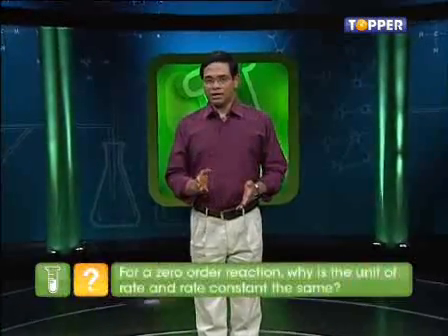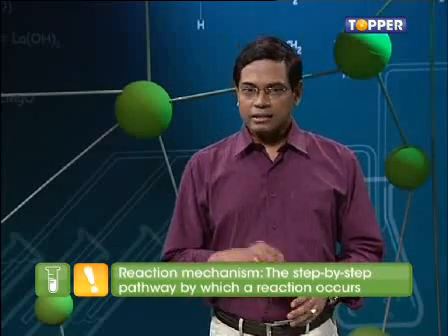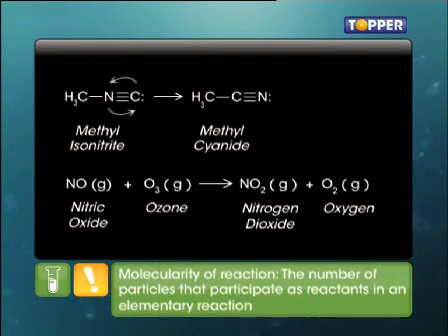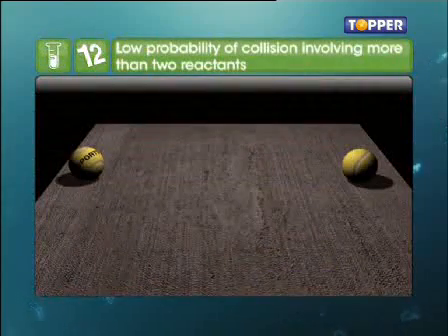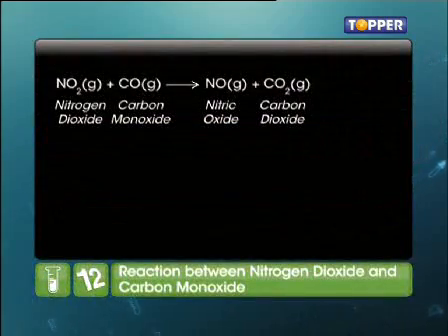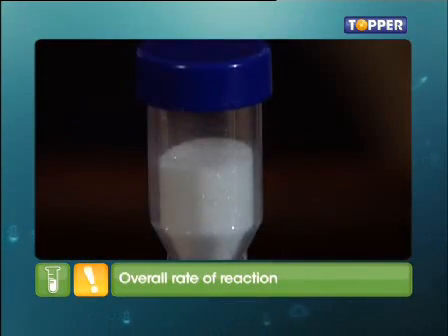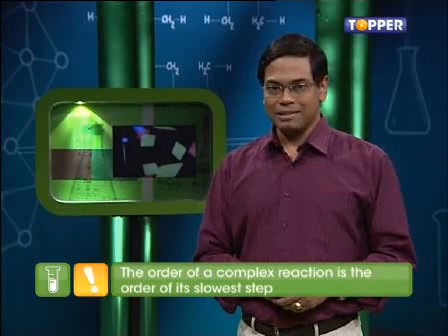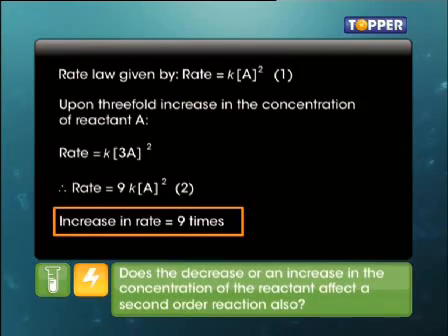2 Order and Molecularity of reaction TN Samacheerkalvi Class XI Topper learning Chemistry Phile